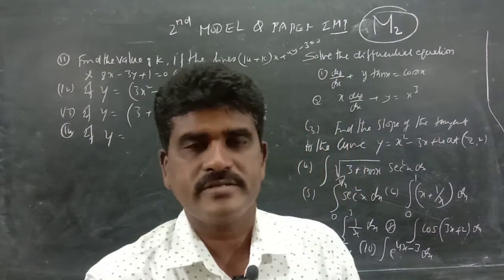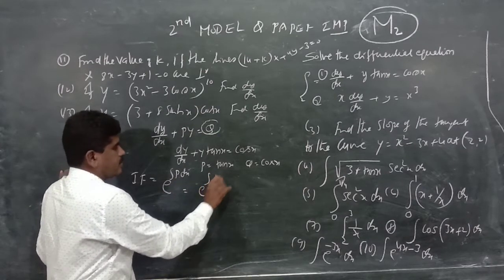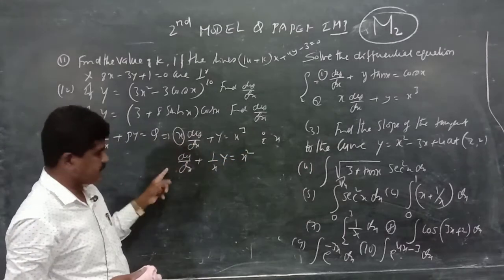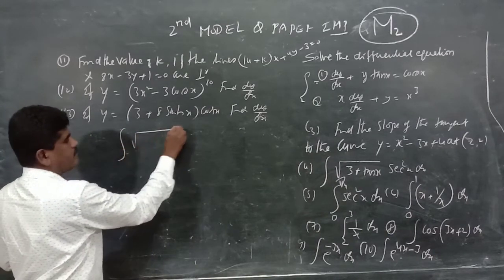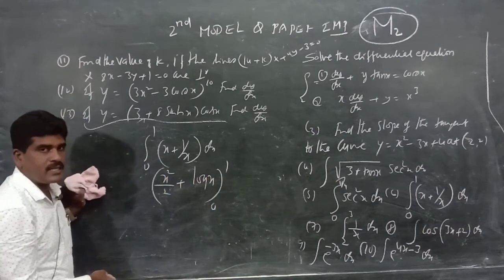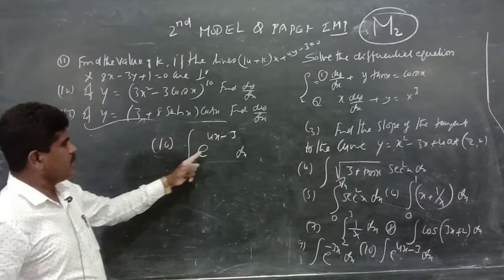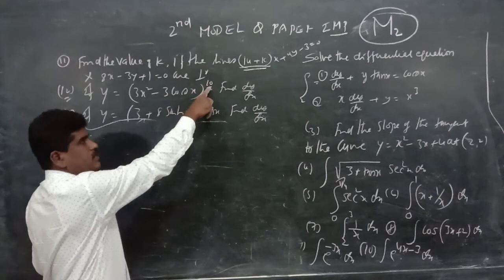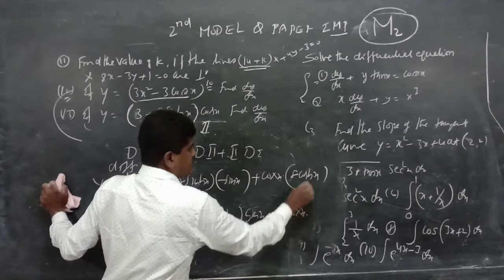FOR M2; ENGINEERING/ APPLIED MATHS MODEL Q PAPER (2)DISCUSSION